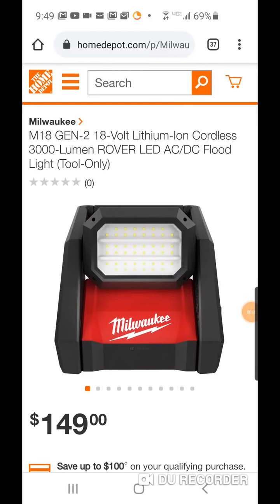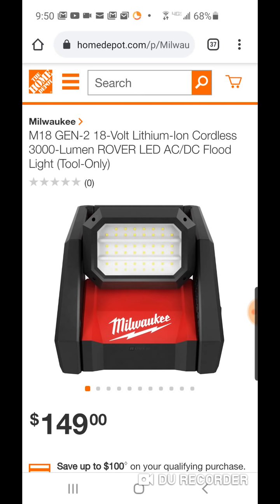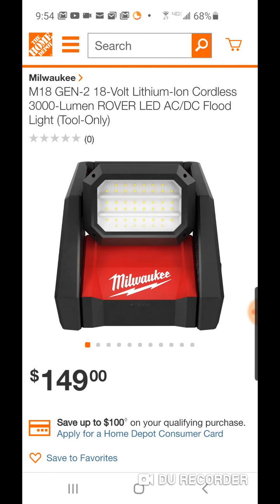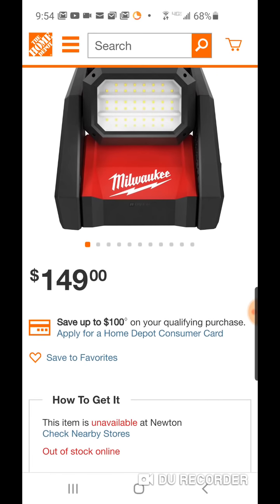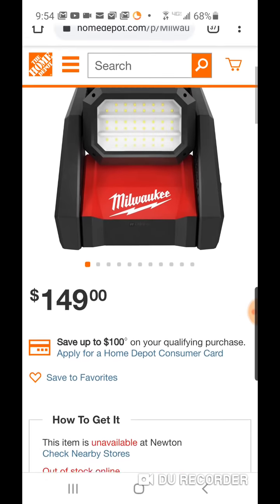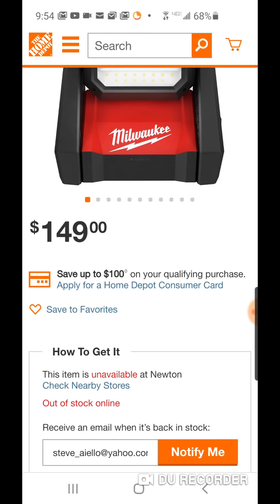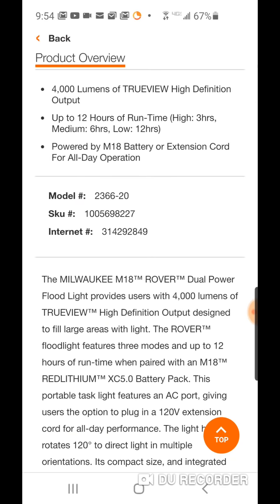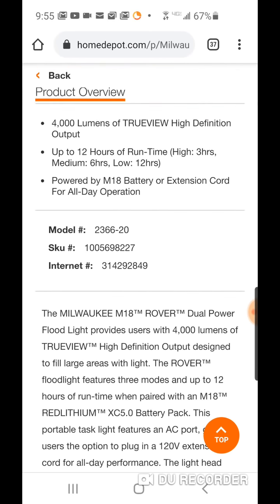*NEW MILWAUKEE GEN 2 4000 LUMEN ROVER FLOOD LIGHT